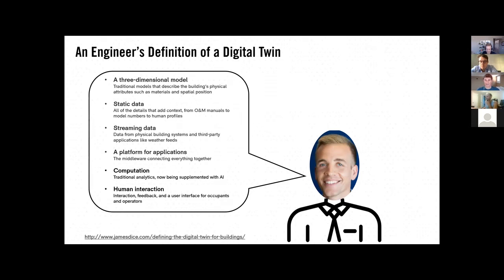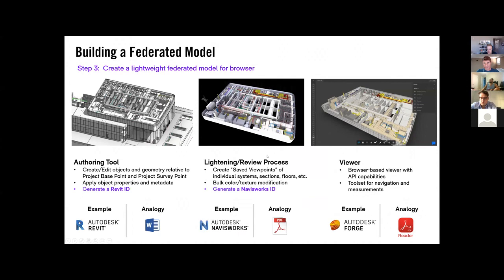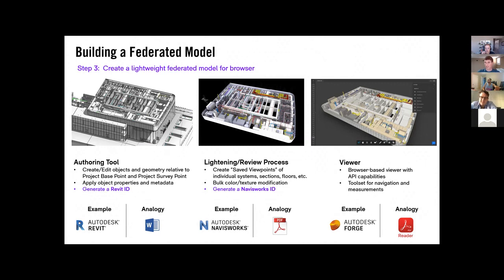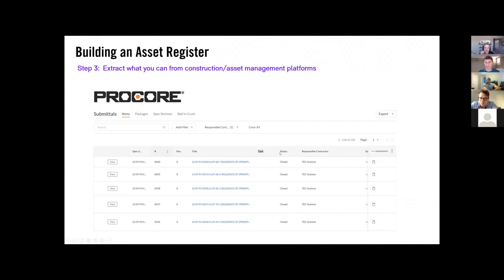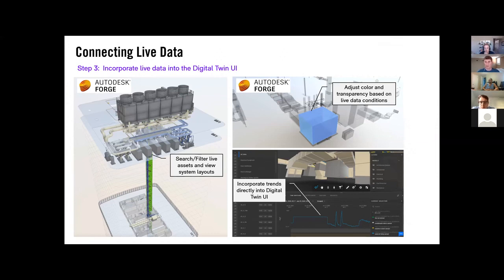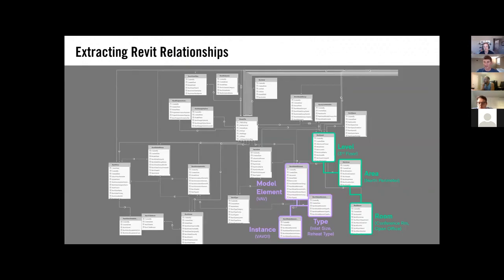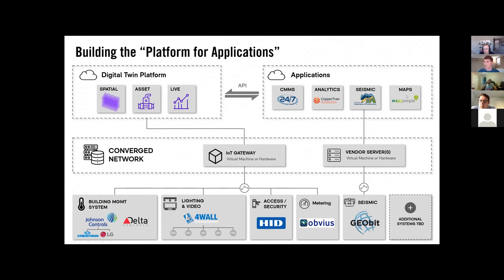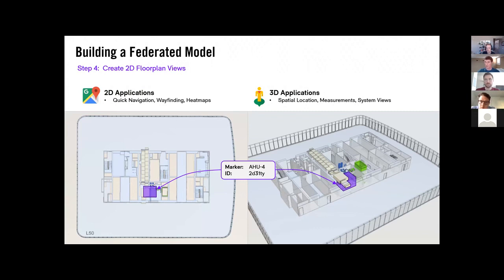Dennis Krieger on Demystifying Digital Twins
For June’s Nexus Pro member gathering, we split up into breakout rooms to get to know each other. Dennis Krieger, Director of Engineering at Willow, presented on “Demystifying the Digital Twin: Connecting BIM with Live Data”. Then we split up into more breakout rooms to discuss the future of the digital twin for buildings.